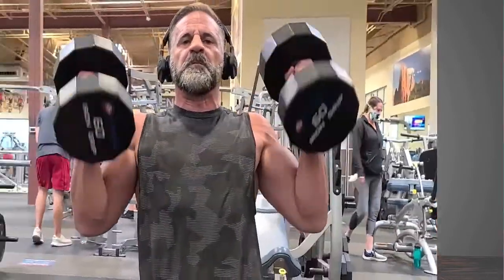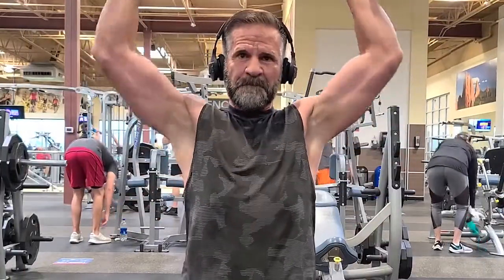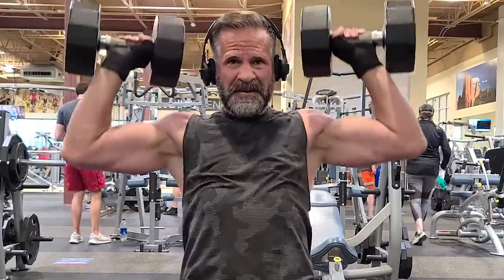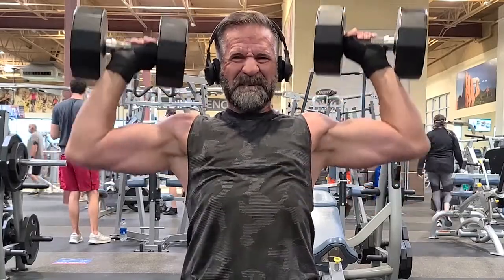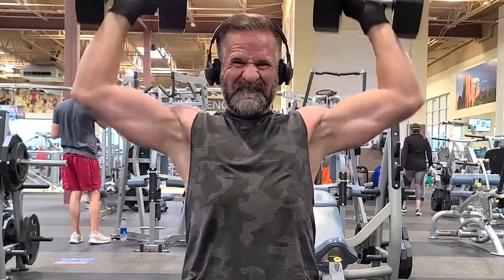MaxGains Venabol For Healthy Blood Flow Review - Sport Nutrition & Weight Loss Products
Introduction:
Max Gains offer specialized support for workouts through a range of dietary supplements. The range of dietary supplements was designed to cater to specialized areas of workout goals.

Bulking - Max Gains Bulking Support supplements are designed for natural support while putting on mass.

Cutting - Max Gains Cutting Support supplements provide support for the cutting or shredding phase of bodybuilding.

Support - Max Gains Support supplements provide workout support off the bench with ‘post cycle therapy’ support, joint support, and gut health support formulas.

Women - Max Gains Women’s Workout supplements are designed with female-friendly formulas.

All products in the Max Gains range are legal and have been manufactured in an FDA-registered facility to Good Manufacturing Practice (GMP) guidelines.